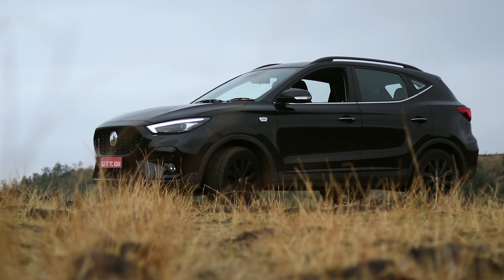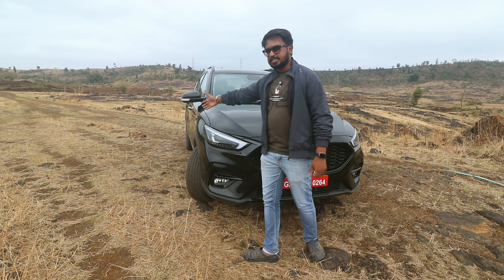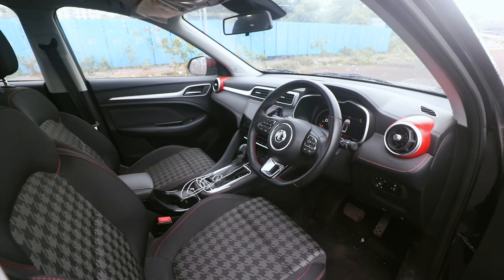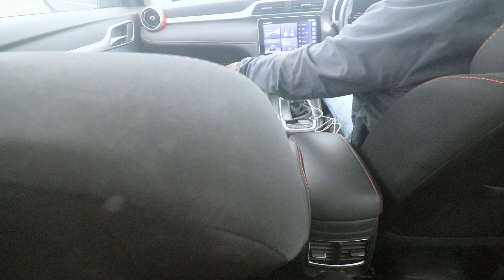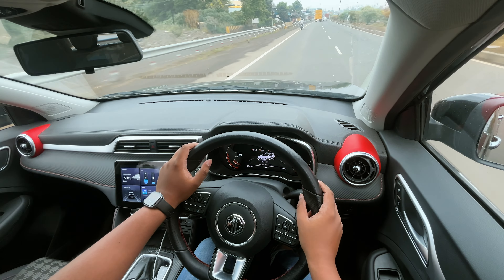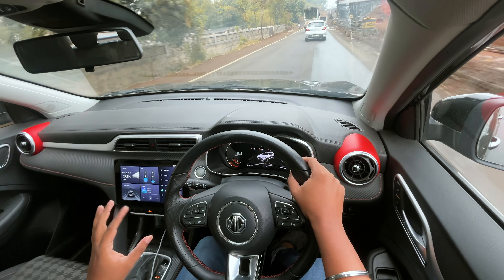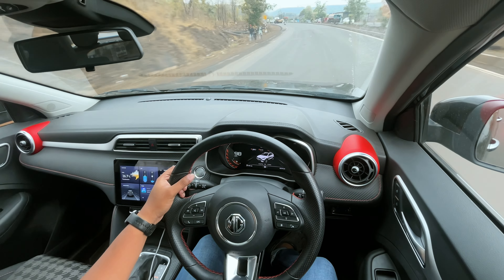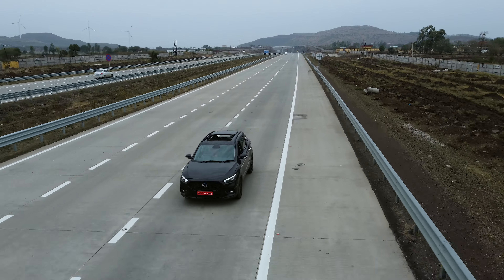MG Astor Black Storm 1.5 CVT Honest Review | Premium But Loves Petrol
Introducing the MG Astor CVT, a vehicle that seamlessly blends style, comfort, and performance. Measuring 4,323 mm in length, 1,809 mm in width, and 1,650 mm in height, with a wheelbase of 2,585 mm, the Astor ensures ample space and stability. It features 215/55 R17 alloy wheels and a 48-liter fuel tank capacity. Designed to comfortably seat five passengers, it comes equipped with a front McPherson strut and rear torsion beam suspension for a smooth ride. Under the hood, the VTi-TECH engine boasts 1498 cc, delivering a maximum power of 110 Ps at 6000 rpm and a torque of 144 Nm at 4400 rpm. The vehicle offers a choice between a 5MT and CVT transmission, and is equipped with disc brakes on both the front and rear for enhanced safety. Experience the exceptional driving dynamics and refined aesthetics of the MG Astor CVT!

Gear which I use :
Camera : Canon 200D
Phone : iPhone 13

0:00 Intro
0:35 Exterior
3:26 Interior
6:42 Drive
12:12 0-100
12:43 Verdict